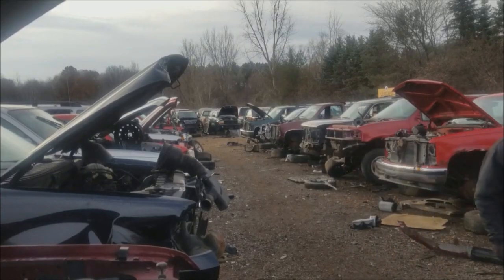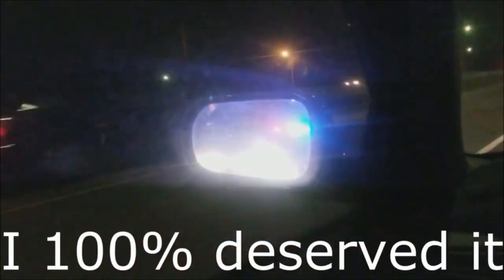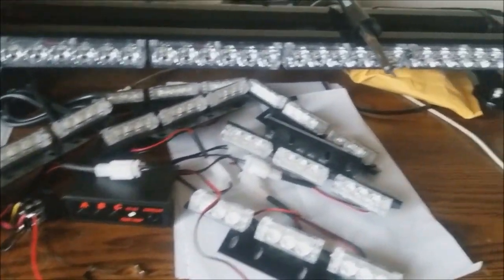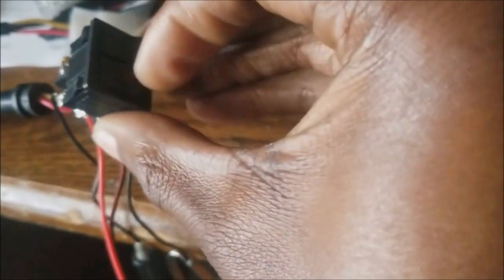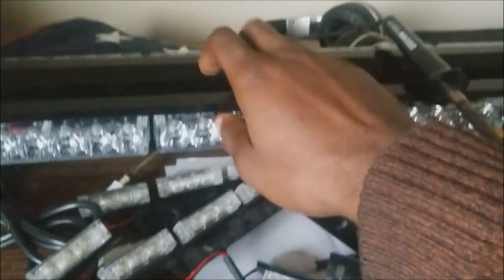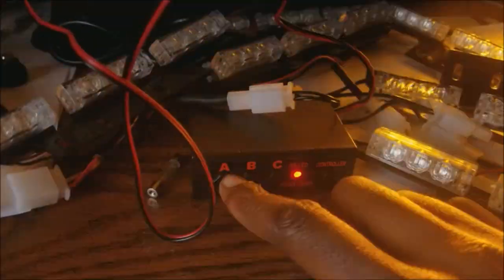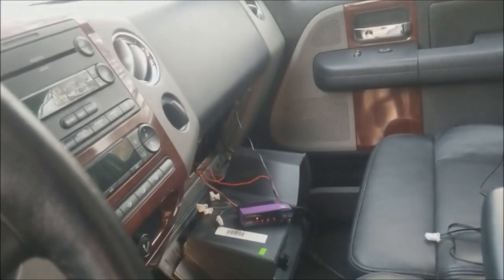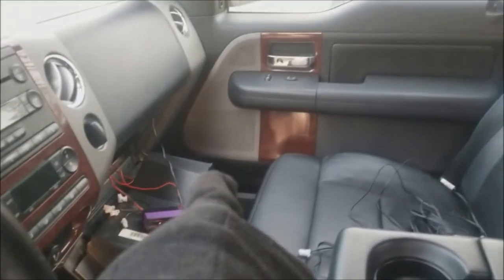DIY Amber/Flashing LED Work Lights Install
DIY Amber/Flashing LED Work Lights Install (Ford Truck)